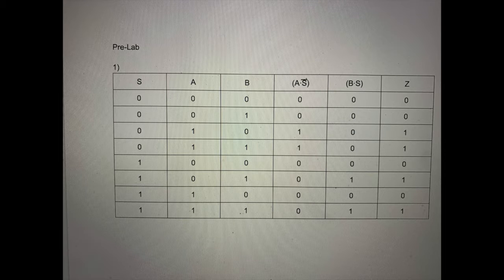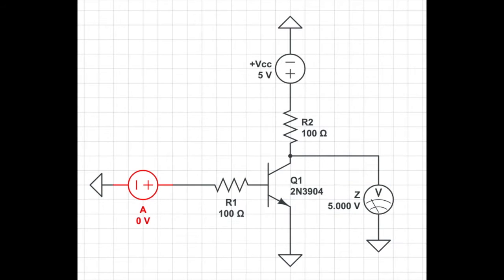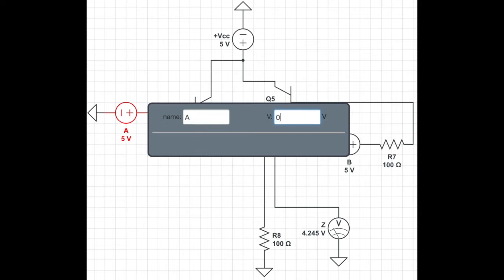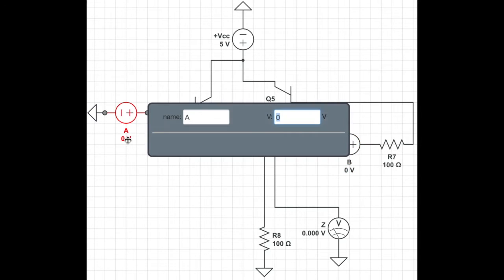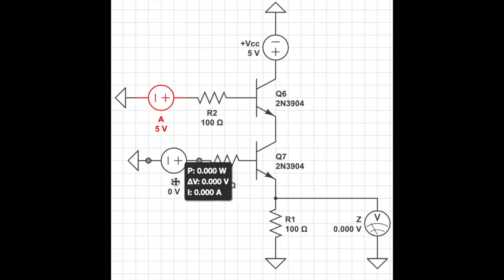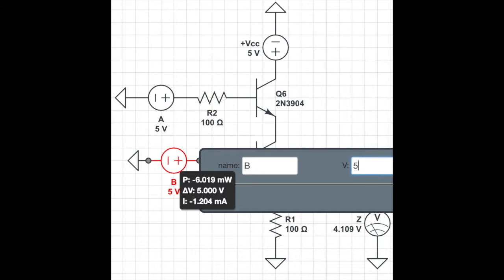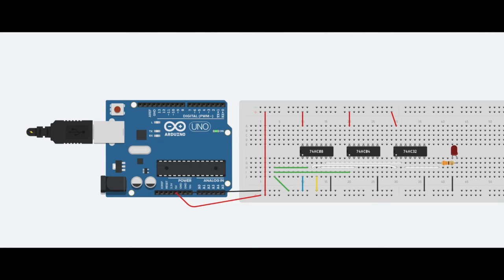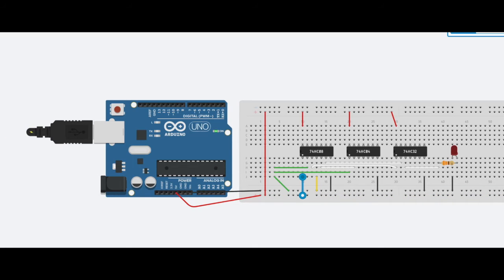Joseph Neto, ENME351 Lab1